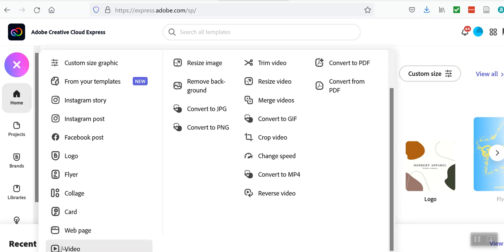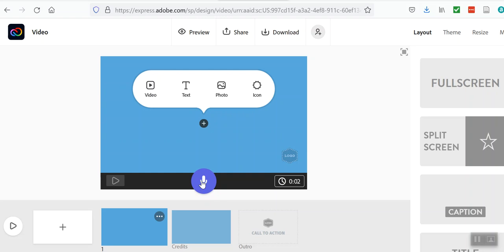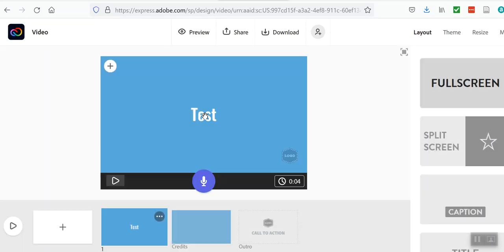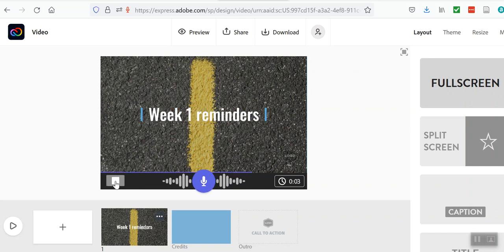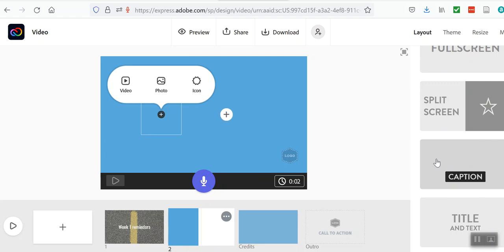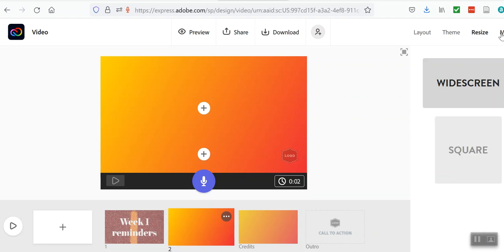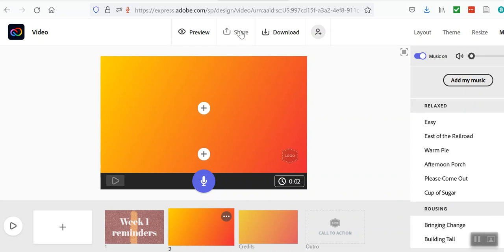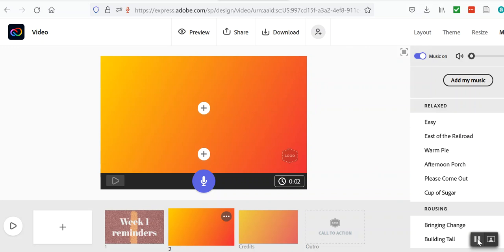How to make a video in Adobe Express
This is for my HIST 652 course (Scholarly Practicum) at California State University, East Bay campus.